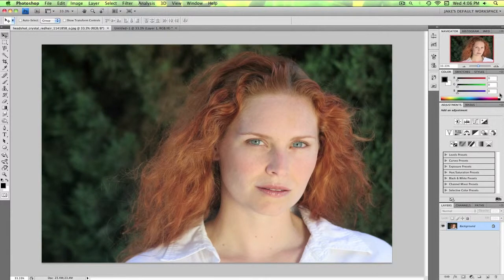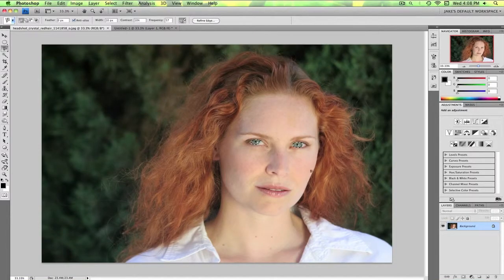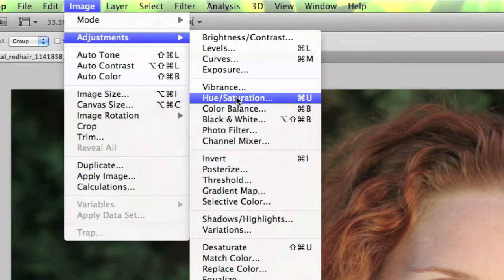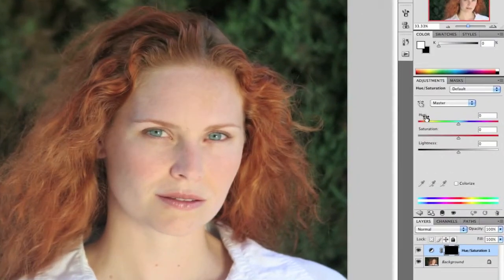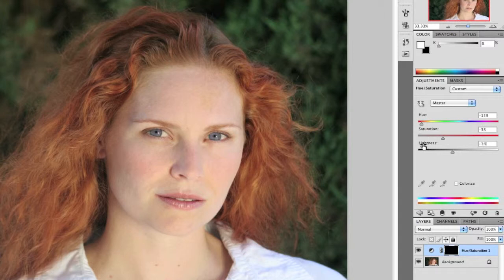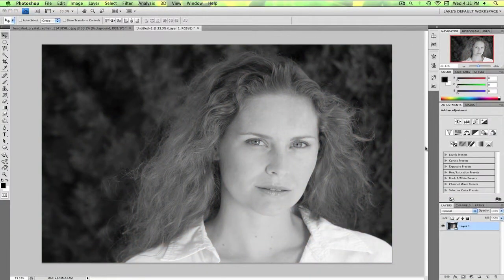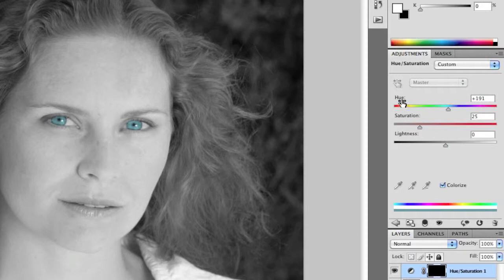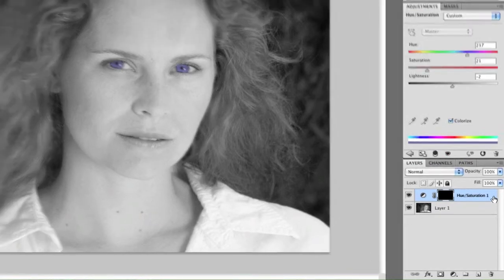Photoshop CS4 Tutorial: Change Eye Colour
This photoshop tutorial will show you how to effectively change someone's eye colour in a few and easy steps.